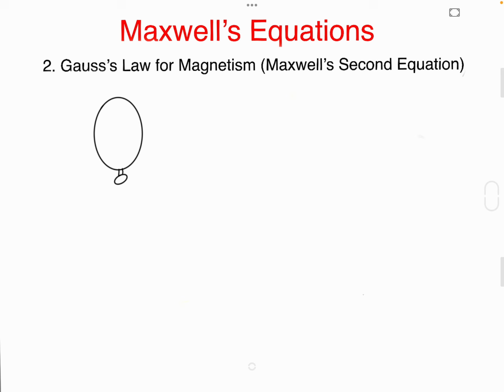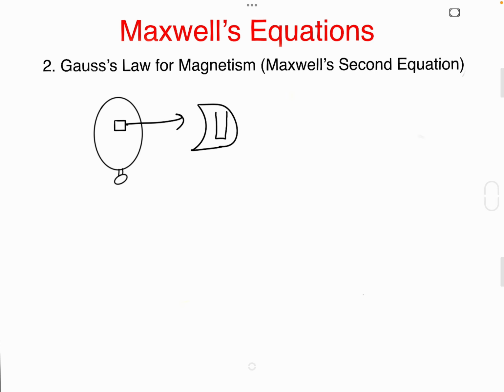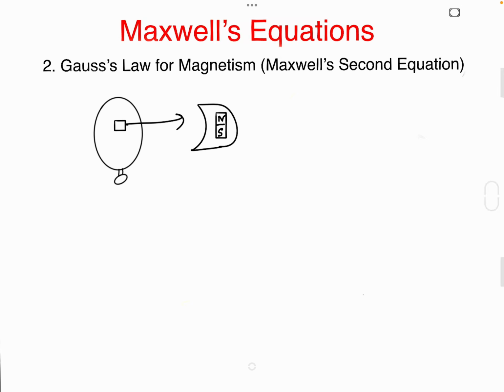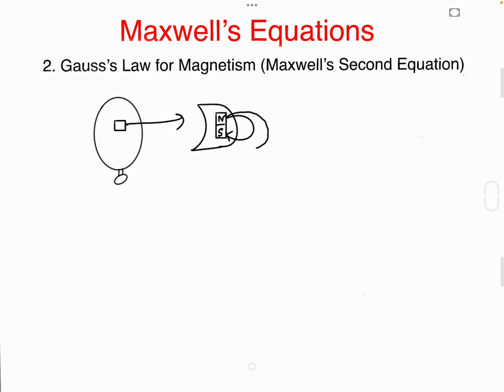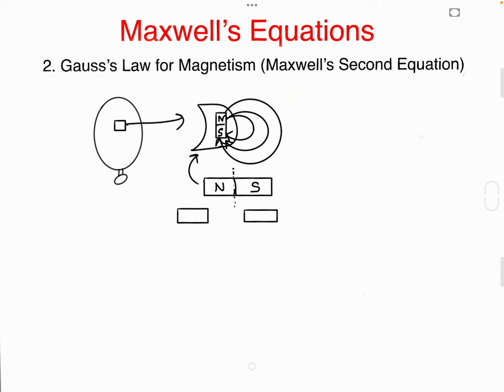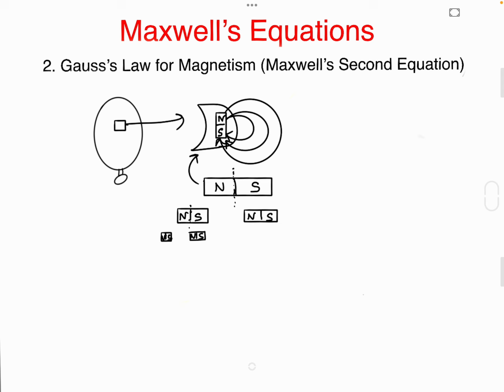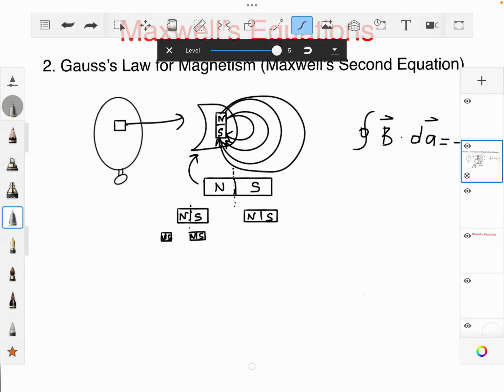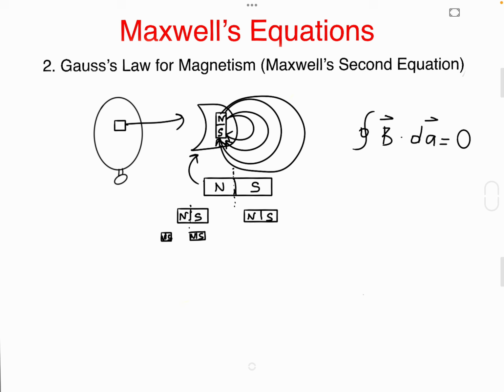Maxwell’s Equation: Second Equation or Gauss’s Law for Magnetism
Imagine using the same balloon analogy, but now for magnetism. Suppose you try to fill a balloon with magnetic charges the way you did with electric charges. The problem is: there are no isolated magnetic charges, or “magnetic monopoles,” that you can stuff inside. Unlike electric charges, you can't collect just a north pole or a south pole in one place. Magnets always have both — if you cut a magnet in half, you simply get two smaller magnets, each with its own north and south pole. This is the essence of Gauss’s Law for Magnetism. It says that if you take any closed surface — like a balloon — and look at how magnetic field lines pass through it, the net “flow” of magnetic field coming out of the surface is always zero. Magnetic field lines don’t begin or end inside the surface; instead, they always form continuous loops. For every field line that exits, one also enters somewhere else on the surface.
Mathematically, this is expressed as:
                                      ∮B ⃗ ∙dA ⃗=0
Here, B is the magnetic field vector. The closed surface integral sums the magnetic field flux over the entire surface. The result being zero tells us there is no net source or sink of magnetic field inside the surface or no single magnetic pole or “charge”.
Think again about our balloon analogy. For electric fields, if we had positive charges inside, field lines would radiate outward like air pushing on the walls. For negative charges, field lines would point inward like air being sucked in. But for magnetic fields, there’s no equivalent “magnetic air” to fill the balloon with. Even if you put a bar magnet inside the balloon, its field lines that go out one side will curve back in the other. The net magnetic flux through the balloon is still zero.